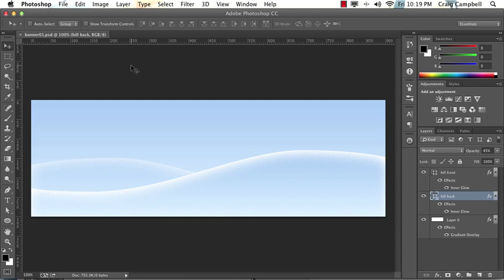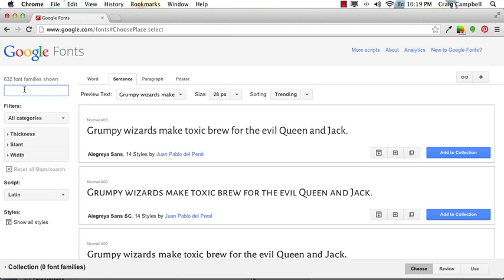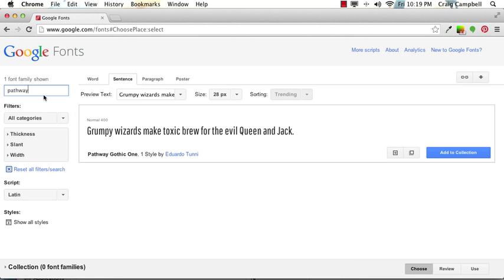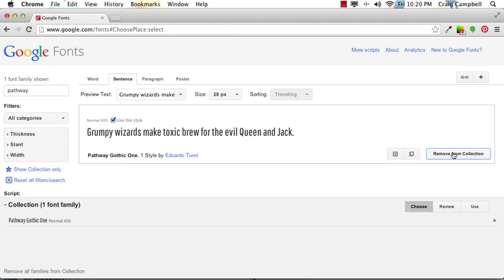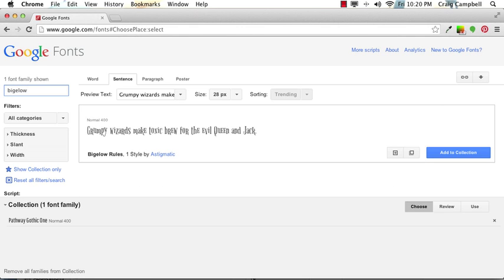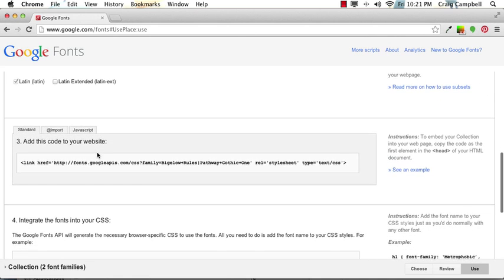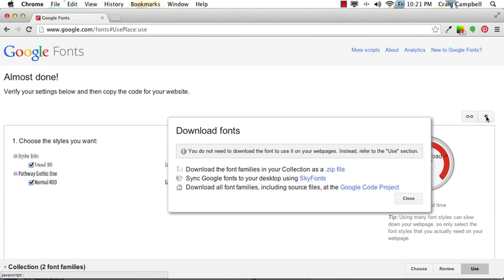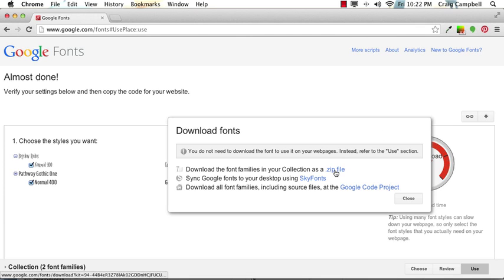How To Create Animated Banners with CSS - part 4